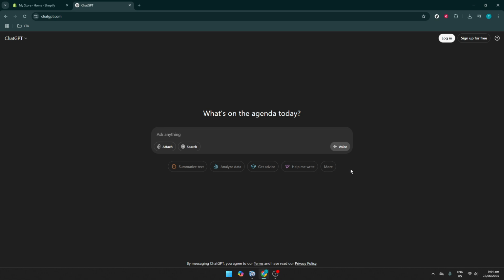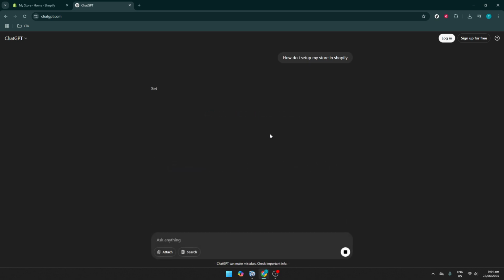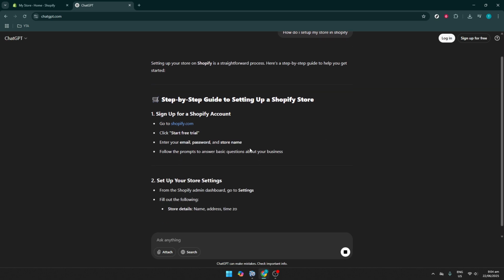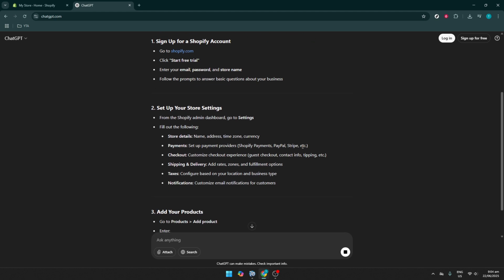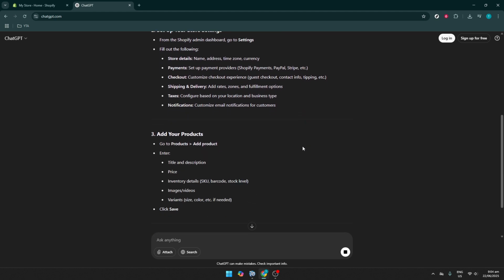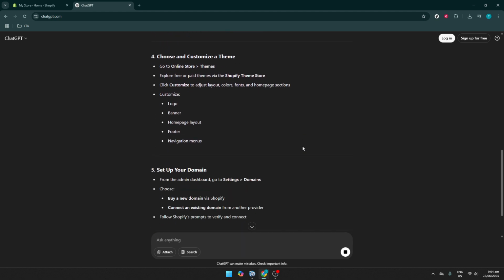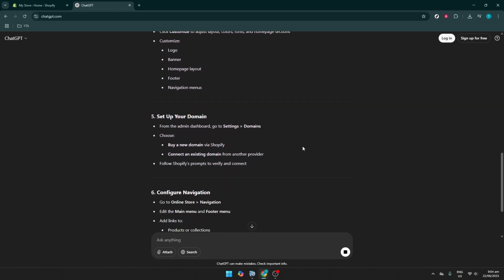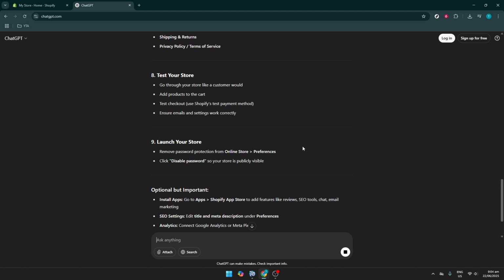How to use ChatGPT on Shopify AI Ecommerce Tutorial